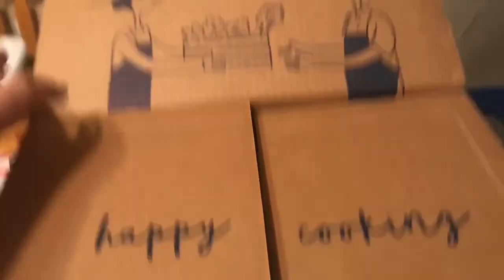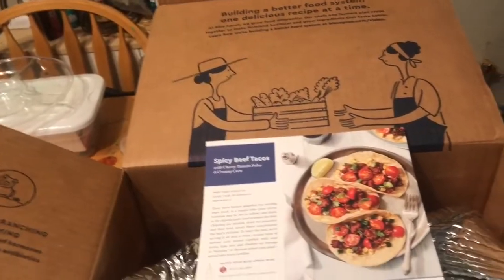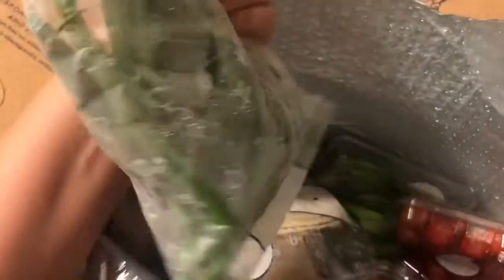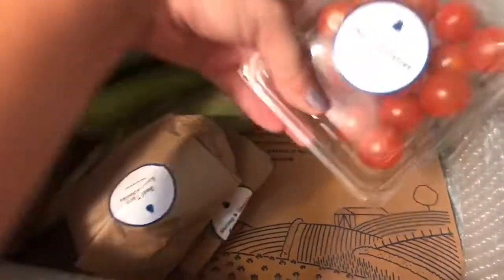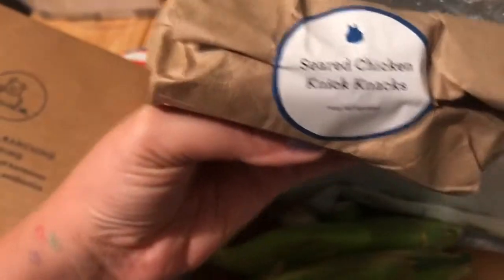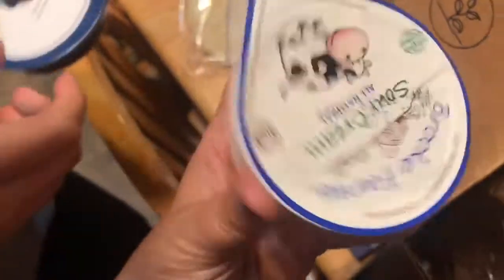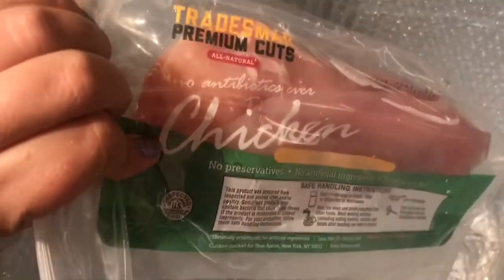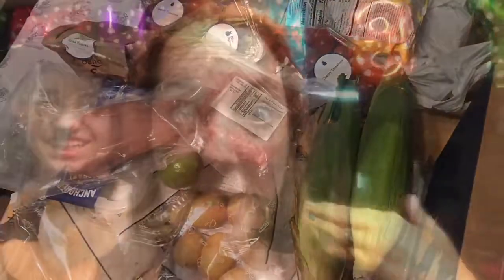We try a week of Blue Apron for a week (unboxing)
I have a friend who frequently puts on Facebook that she has links for free Blue Apron. Well I finally gave it a try. When I signed up I had the option of 3 meals for 2 or 2 meals for 4. We decided to get the meals for 2 so we could try multiple meals. This is the unboxing and so far I'm impressed. When selecting the package we want I could change out meals or ingredients. When the packaged arrived everything inside was still nice and cold even though it was on the porch on a 100 degree day. All of the ingredients lol super fresh and I can't wait to cook them up. The recipe cards are bright and easy to read and overall it looks like it's a great package of food I would have never cooked.